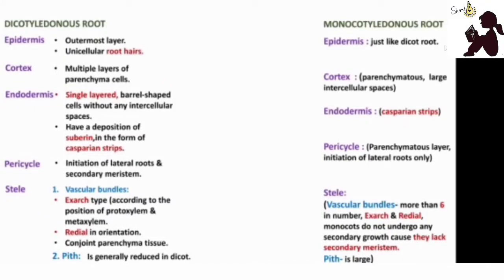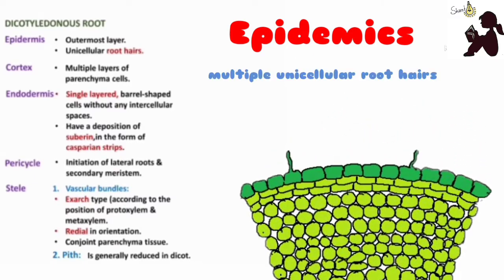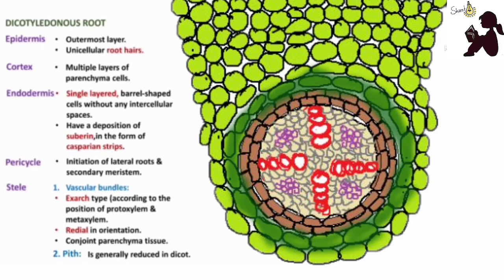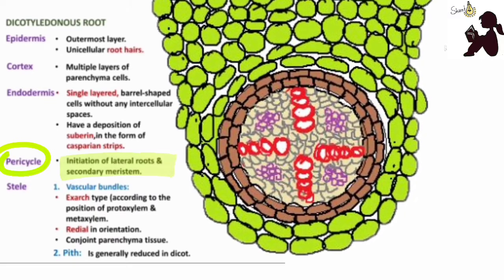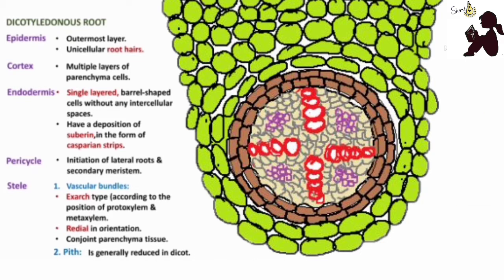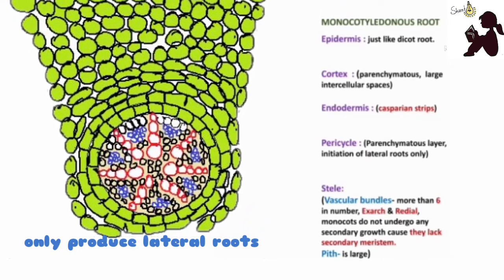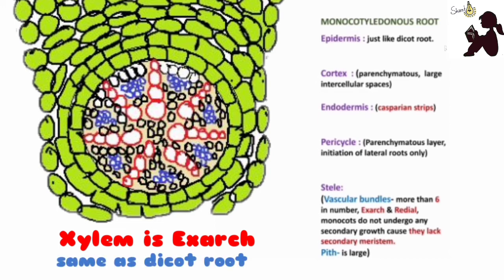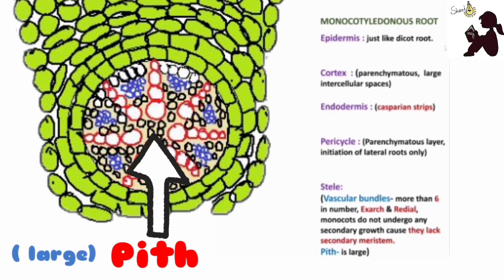Anatomical differences of dicot and monocot roots| Last minute revision for NEET 2021| NCERT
Suggested video links:👇

Meristematic tissue | Last minute revision for NEET | NCERT |

The Living World in 5 minutes | NCERT| Chapter 1| NEET Biology| Properties of Life

Biological Classification Overview| 5 minutes capsule| NEET Biology| NCERT| Chapter 2

Motion in one dimension| Animated Physics in 2 minutes| NEET| JEE| NCERT| Chapter 1

•We are providing coaching for NEET, JEE, XI & XII, WBJEE, Nursing & also for foundation classes (VI-X)
in English, Hindi & Bengali
•Our Crouse will provide short animated videos, conceptual classes, highly effective notes, NCERT highlights, practice paper, Mock tests, shortcut tricks, doubt clearing seasons nd many more
You nd us can make a change .be the change . Hope you will meet there.